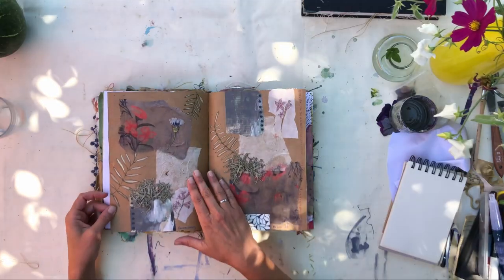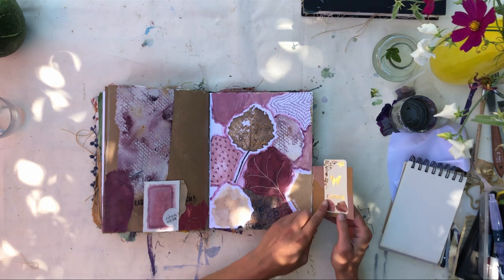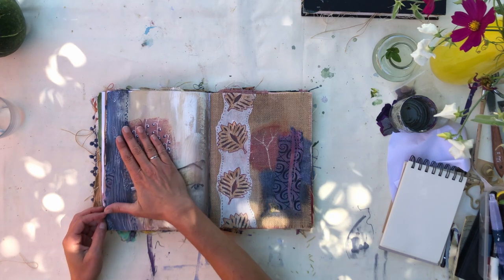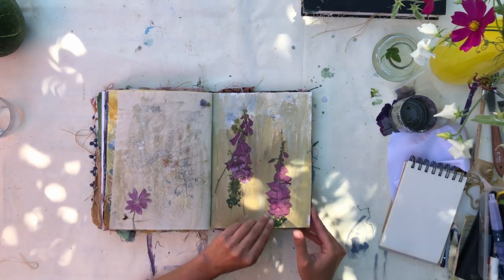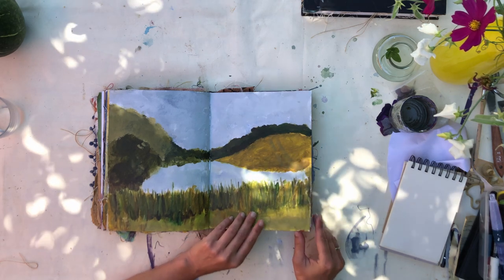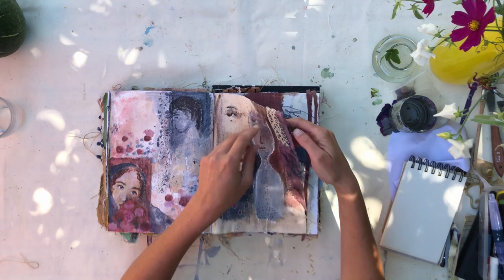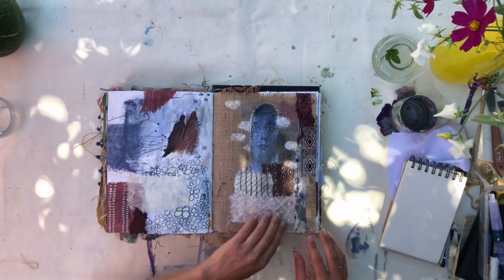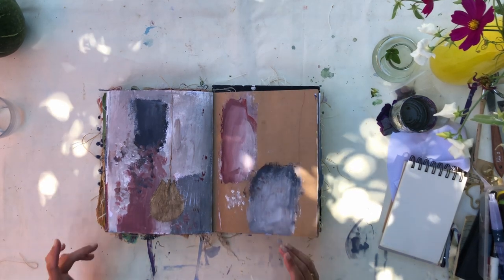ART JOURNAL Flip Through | Scandinavia 🇩🇰🇸🇪 & France 🇫🇷 Part 2 | With Personal Notes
In this video I'll be showing you the second part of my art journal that I work on while we are on the road. We've shot this video on a wonderful location in France. I will tell briefly about the pages; how I created them, what materials I used and where I found inspiration for those. I found it very interesting that many portraits came up and they seem to tell a continuing story.
I hope you like this video, please let me know what's your favourite!

We also recorded a new online class on art journaling, called 'Discoveries'. In this class you will explore a location of your choice. You will look for interesting objects to draw and collect in your art journal. You catch what you find so special about this place. In this class you will not only practice your drawing and painting skills, you will also train your eyes! You develop a new way of perceiving, in which you suddenly notice everything.
After taking your walk, you’ll have sketched, drawn patterns, and found objects to paste directly into your art journal, such as dried leaves and petals. How do you put everything together in your art journal? I’ll show you step by step how I do this myself. Two bonus lessons are included!

Paintings: @luz.artworks
Online classes:@braveartacademy